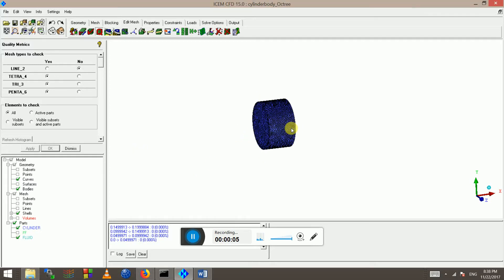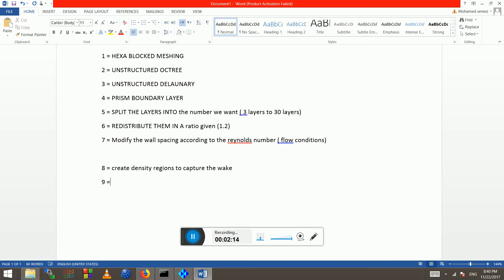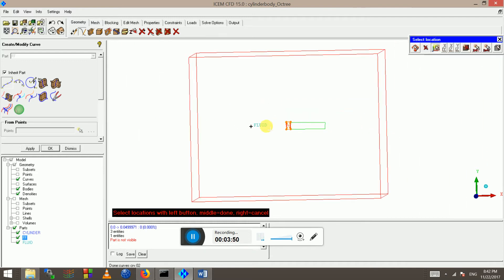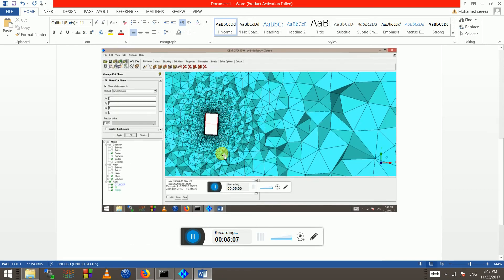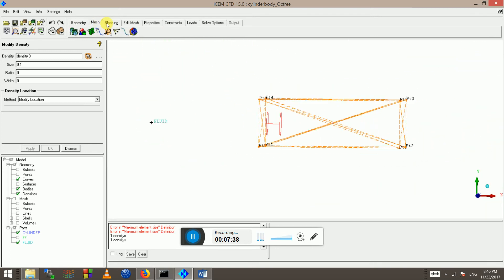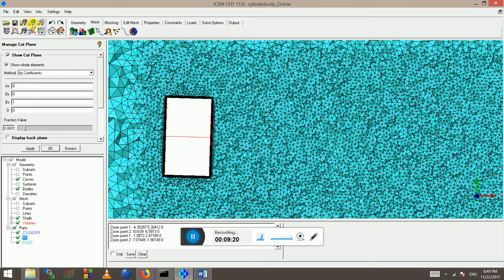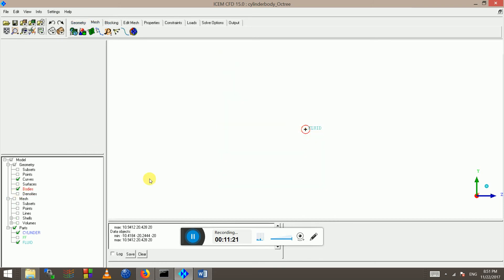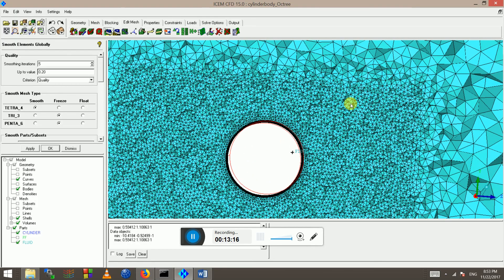Lesson 7d ICEM CFD Cylinder Body - Unstructured Density Regions and Improving mesh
Note: These Video lessons are a part of short course in Computational Aerodynamics at De Montfort University, Leicester, United Kingdom. Upload to Youtube is intended for benefit of users interested in CFD.